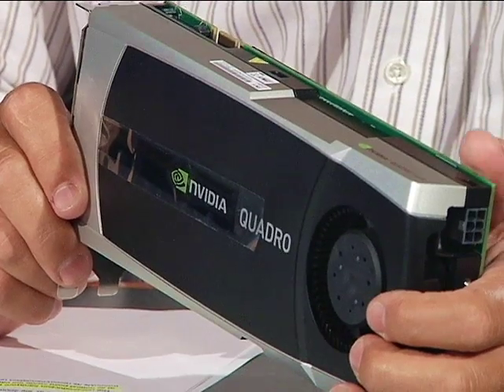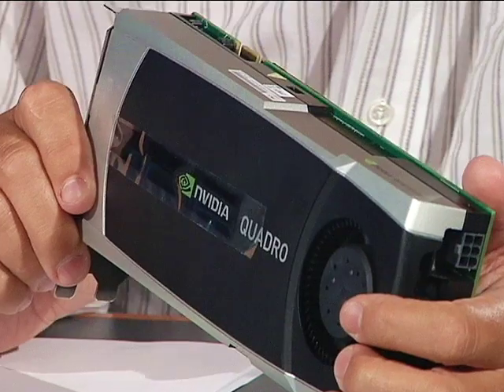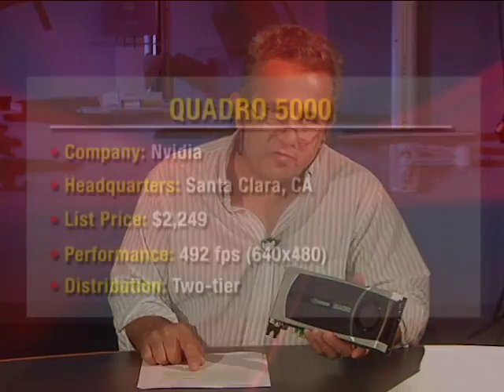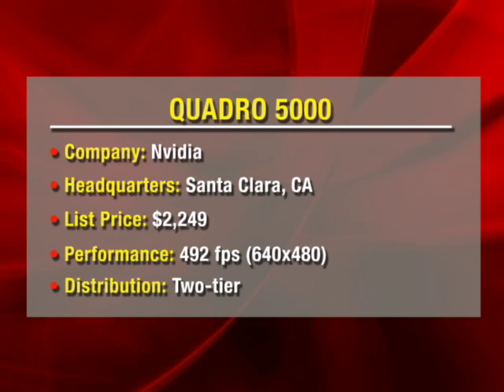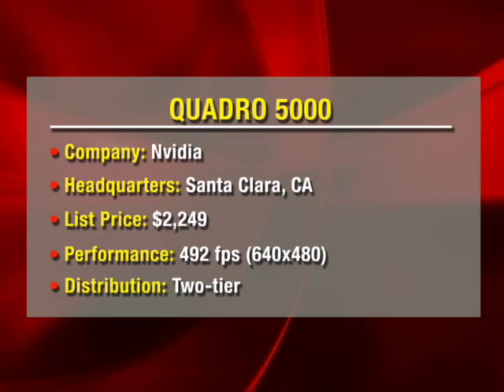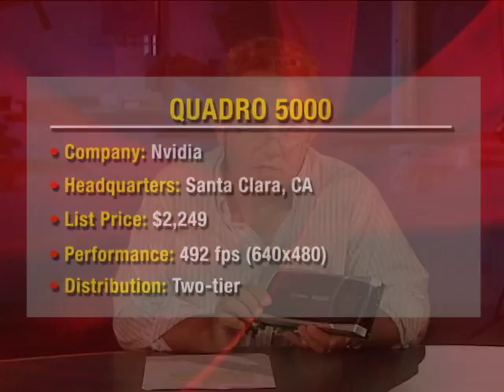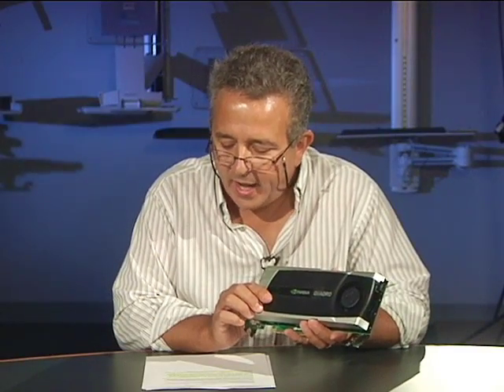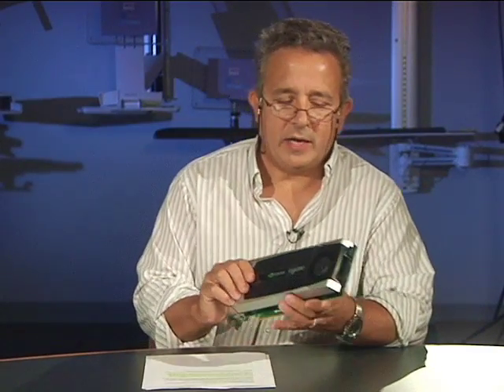Nvidia Quadro 5000 A Real Screamer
The CRN Test Center recently kicked the tires on a pre-production unit of the Nvidia Quadro 5000, a high-end graphics processor, and found the performance boost it brings to be significant.